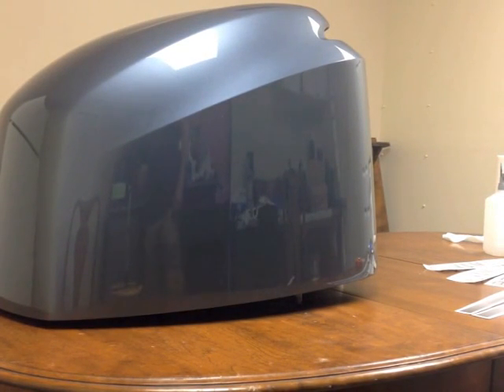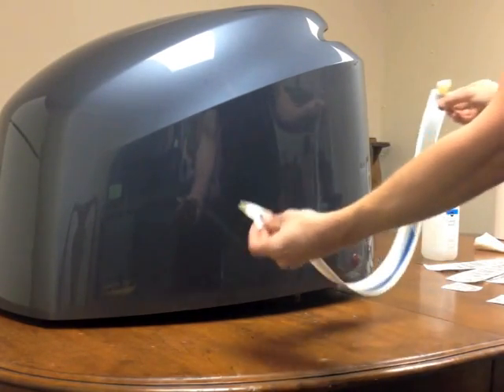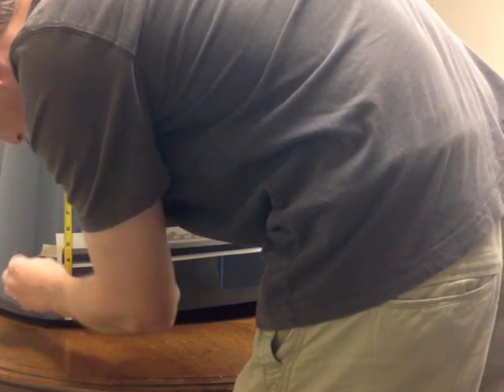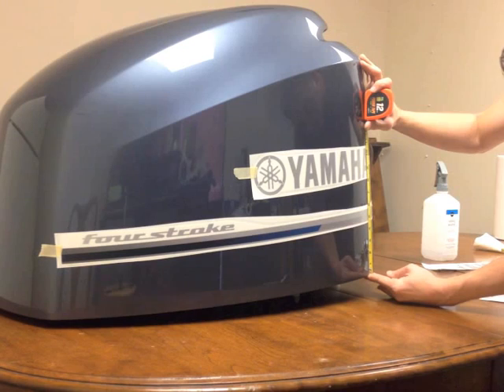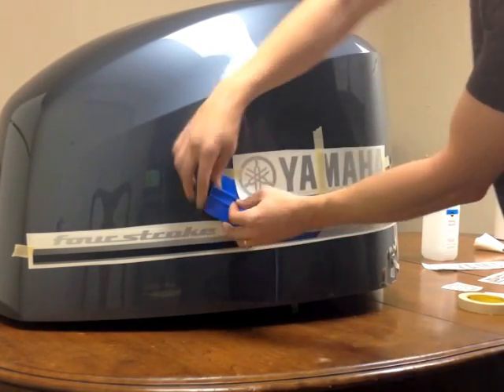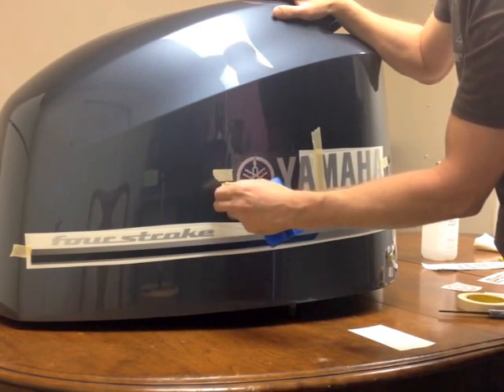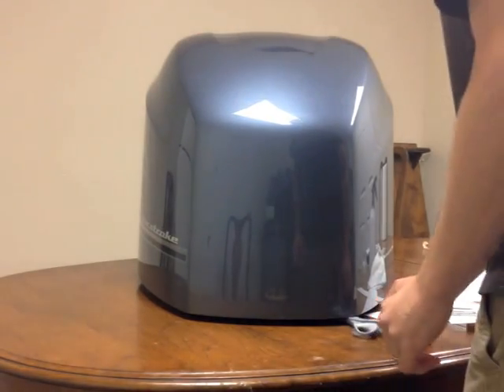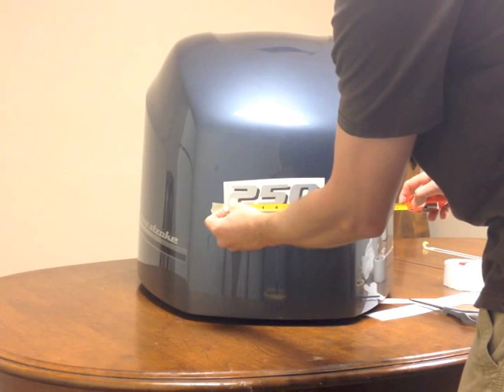How to Apply Outboard Decals (with Application Tape)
Easy to follow instructions on how to apply decals on a 2005 Yamaha 4-stroke outboard.